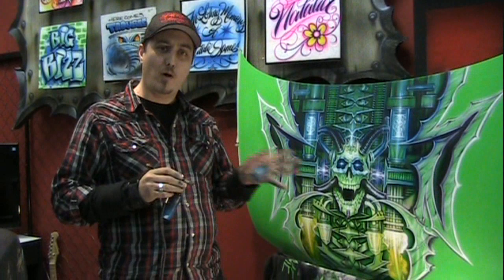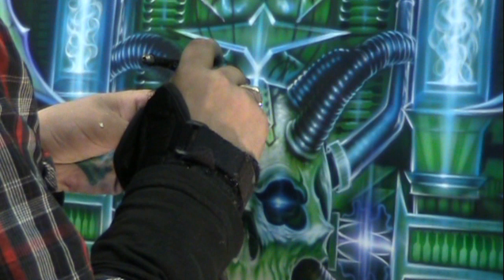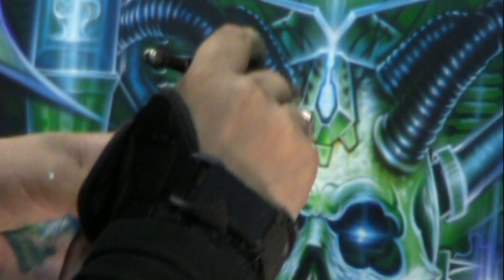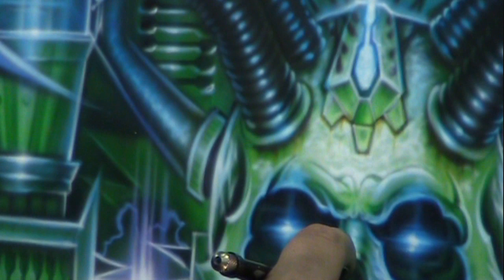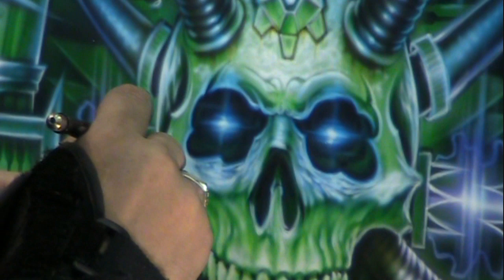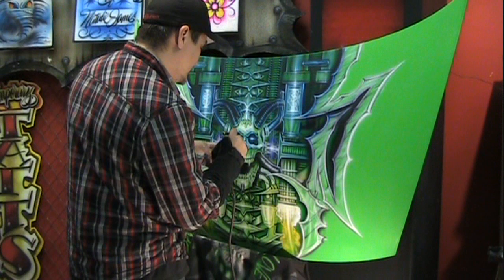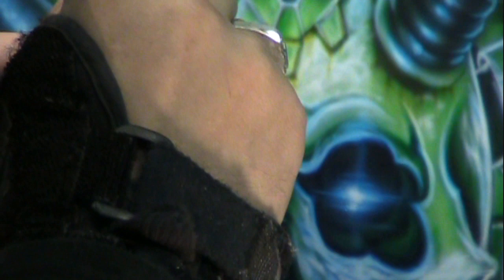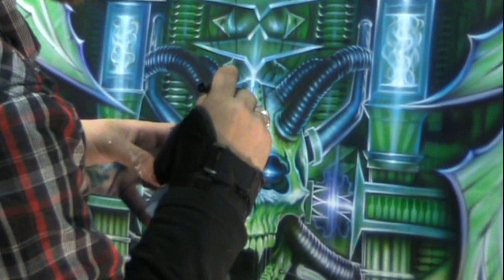PURE IMAGE DESIGN - PART 2 " TIPS ON AIRBRUSHING A UNIQUE CAR HOOD "